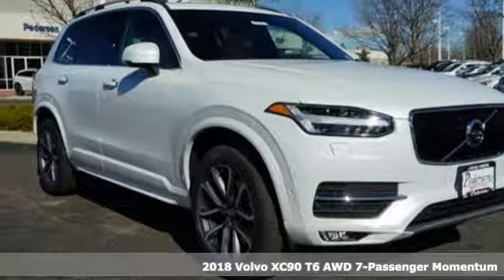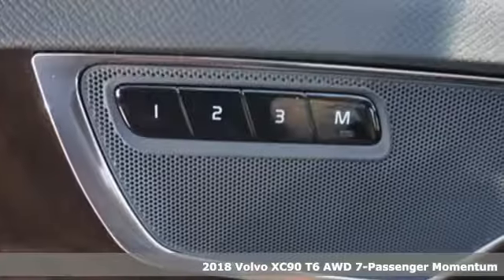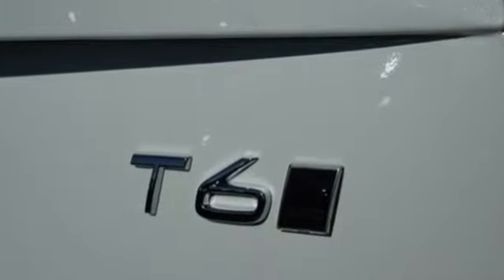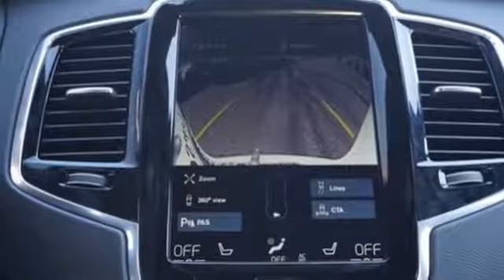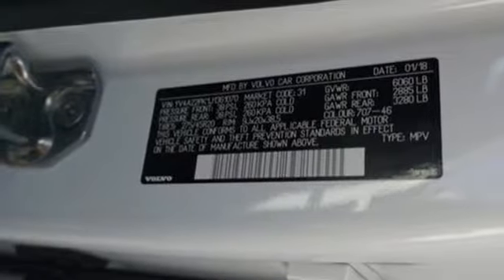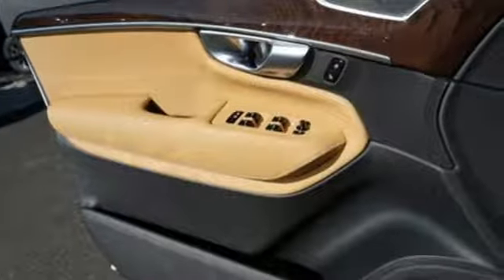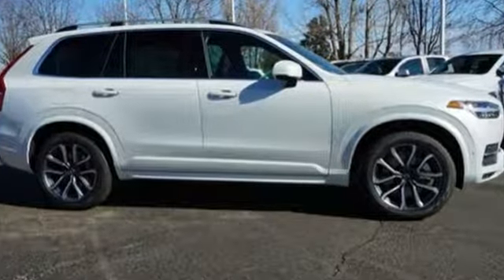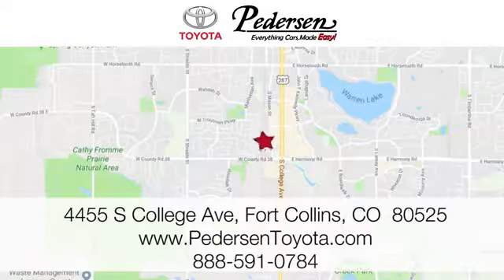New 2018 Volvo XC90 Fort Collins Loveland, CO #1811810 - SOLD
Year: 2018
Make: Volvo
Model: XC90
Trim: Momentum
Engine: 4 Cyl. 2.0 L
Transmission: Automatic
Color: Crystal White Metallic
Interior: Amber
Stock #: 1811810
VIN: YV4A22PK1J1361070
C

Address:
4455 S. College Ave